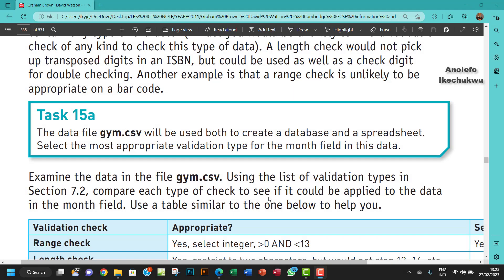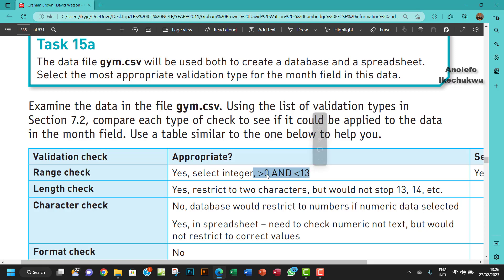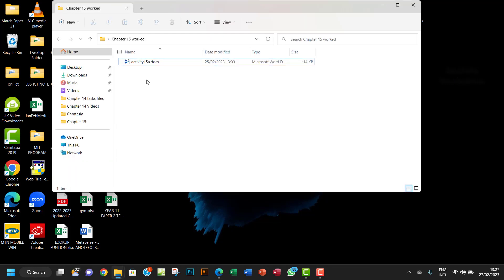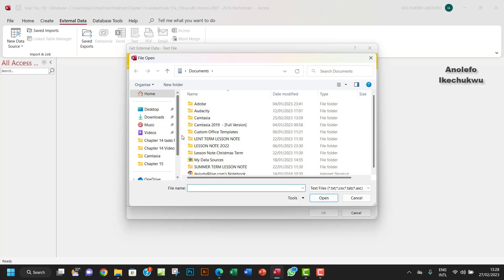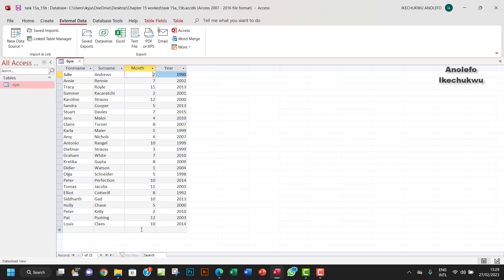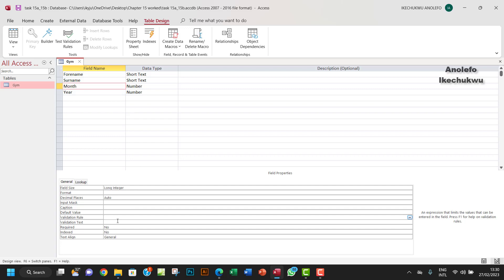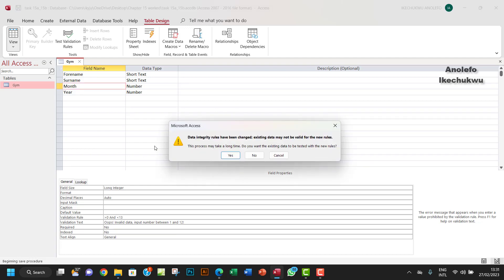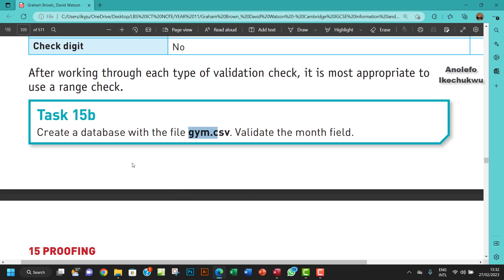Task 15a and 15b IGCSE ICT Proofing - Data Validation in Microsoft Access Hodder Education